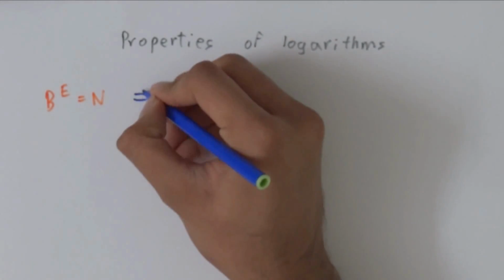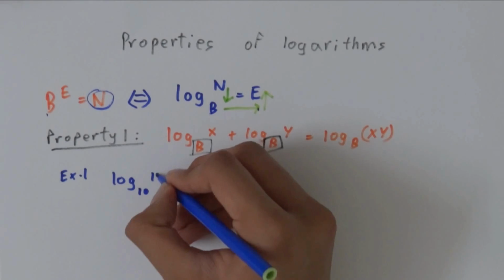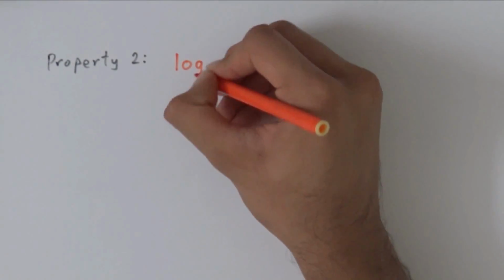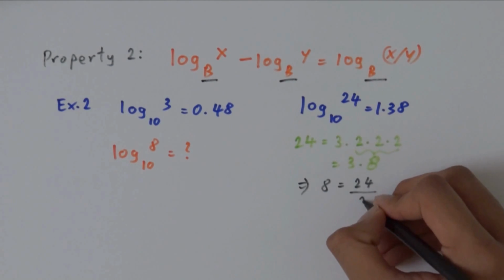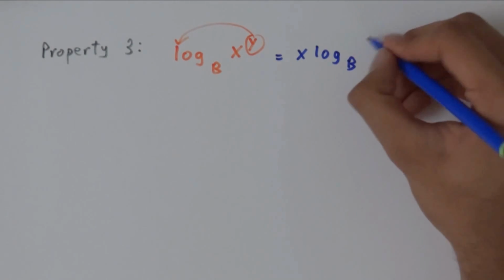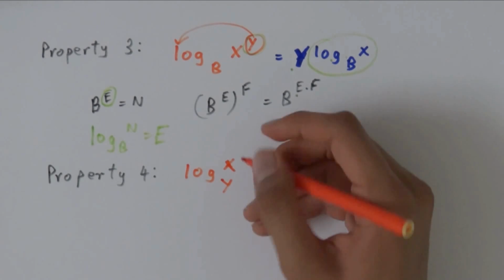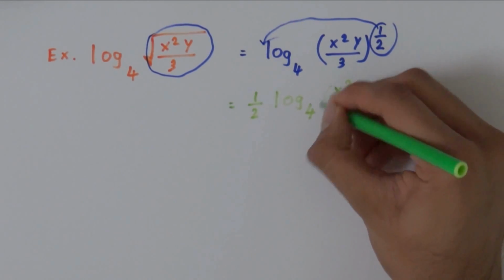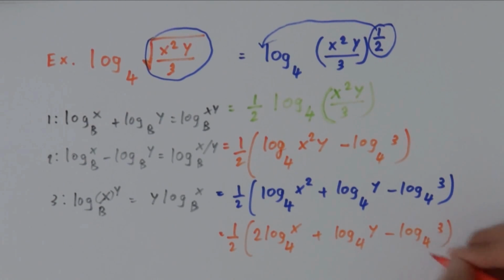Properties of logarithms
An intuitive video that explains the properties of logarithms. The video contains examples that make the properties easier to grasp for the viewer.